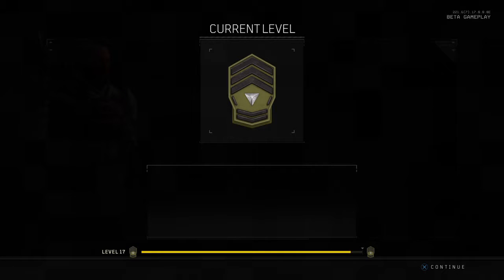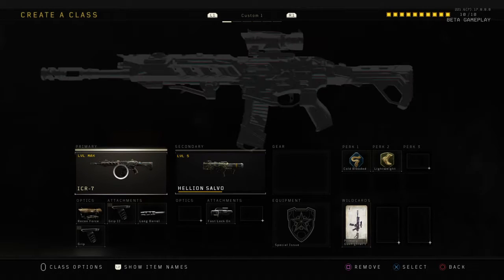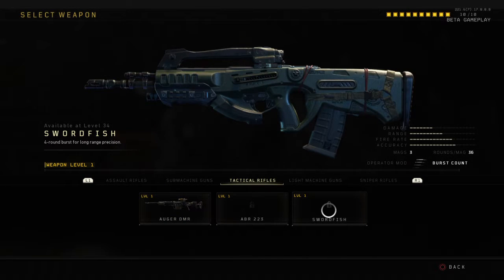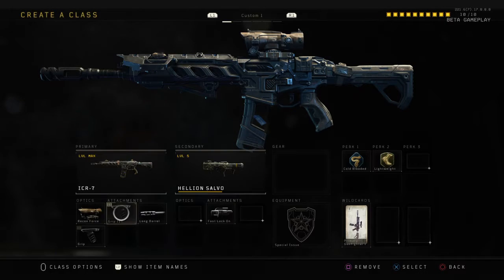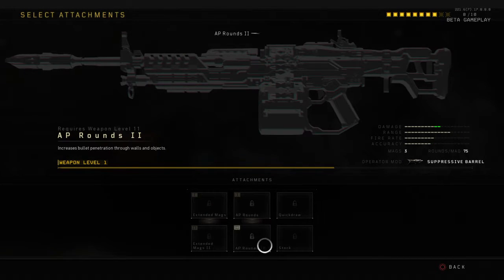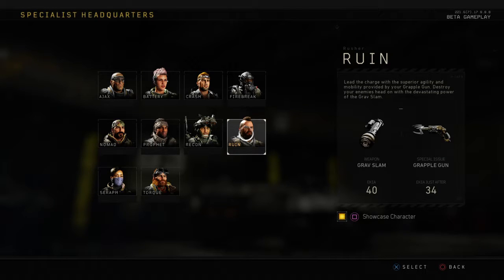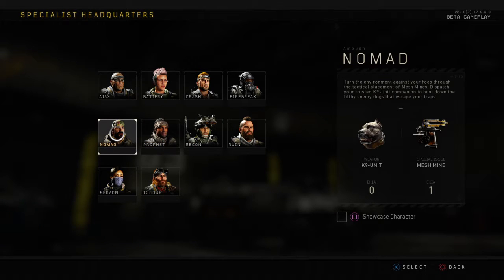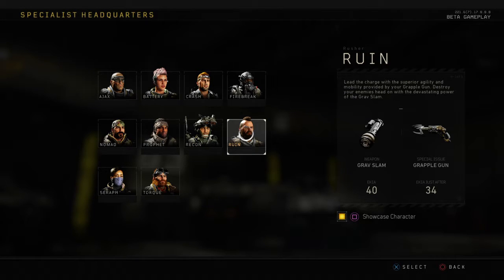Call of Duty®: Black Ops 4 Private Beta_1st weekend Progression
It took all Saturday to download but here is many Black apps 4 Beta Videos this is my first game and then I have all the guns to go through and see how good they are from my personal opinion this video shows my progress from a day from playing it and bringing out my gameplay of weapons between now and the release of the full game.

If you want to see more from me, hit the like button, comment what to do next time, subscribe if your new and hit the bell button to know when my videos are coming out. Catch you guys next time